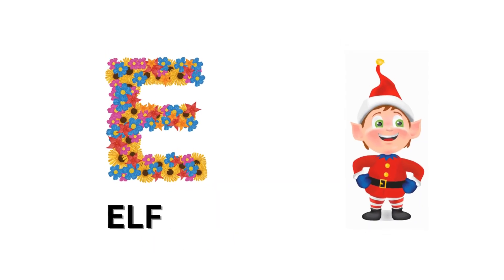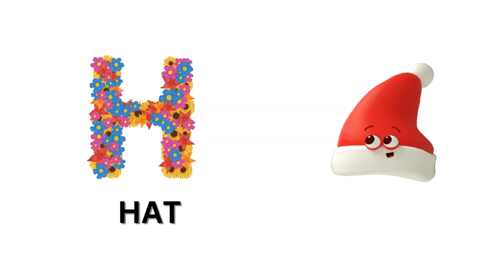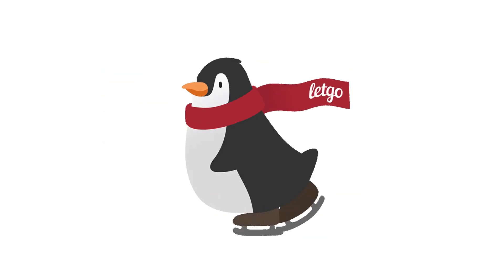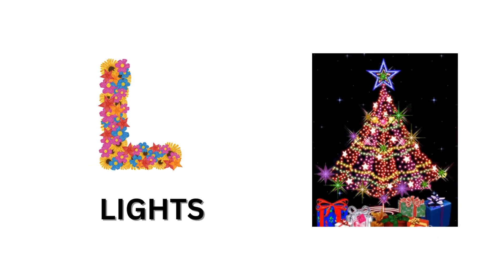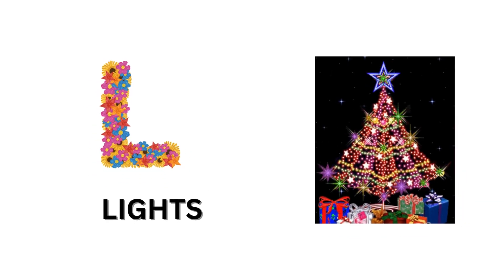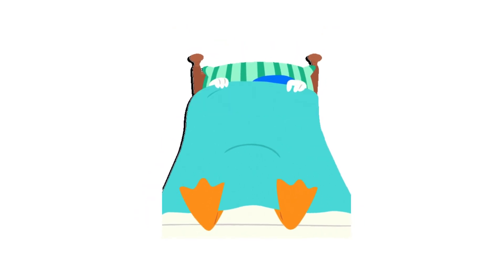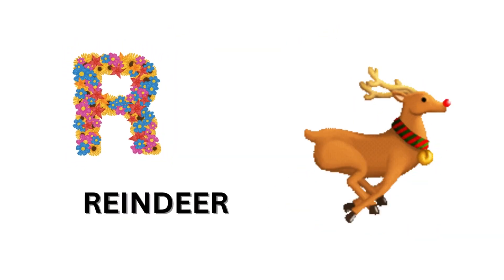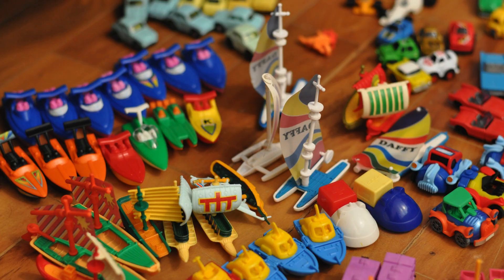Christmas Song || ABC Phonics song || Alphabet song || Toddler song || ABC Kids Song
A for Angel to Z for Zimsterene Cookies Rhymes for kids and Children will enjoy the song along with learning alphabets Welcome to Little Kids Today Learn. We provide you all videos relating to educational purpose especially for Kids and Kindergarden students for learning along with relatable pictures Subscribe, Watch and Enjoy more amazing nursery rhymes for kids, children songs and alphabet songs 😄🙏